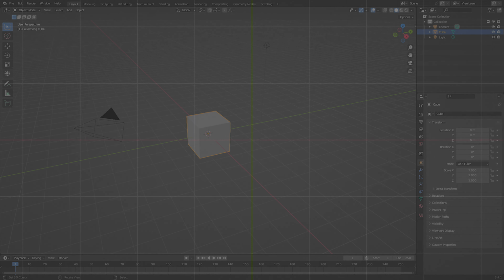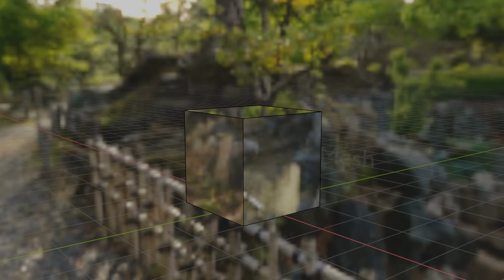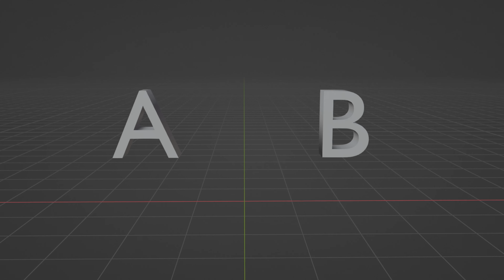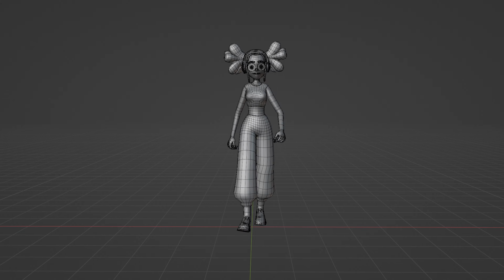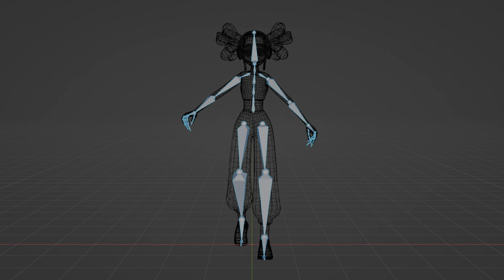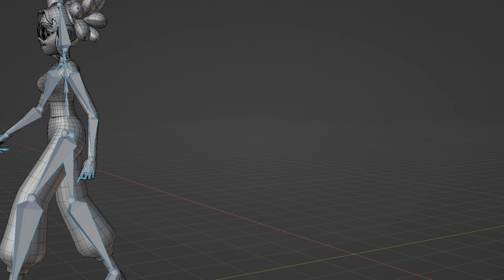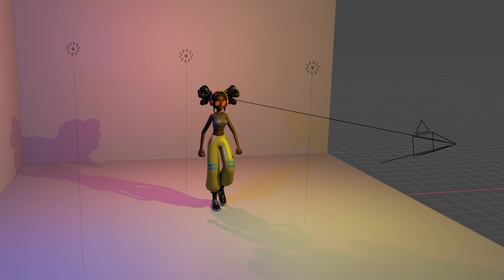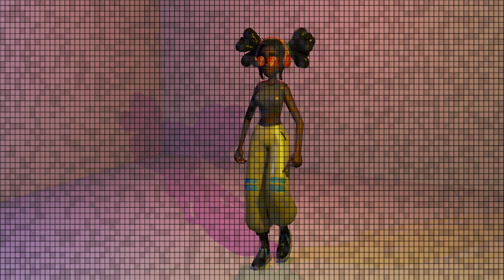Up And Running With Blender Part 1: How 3D Works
A rapid, intensive introduction to how 3D animation is made.